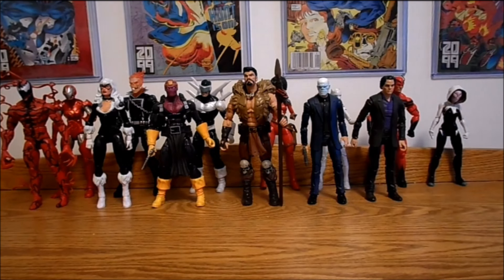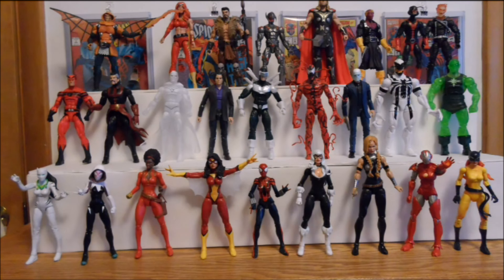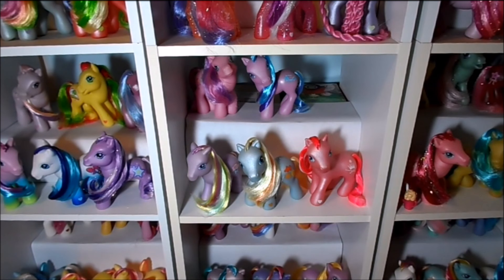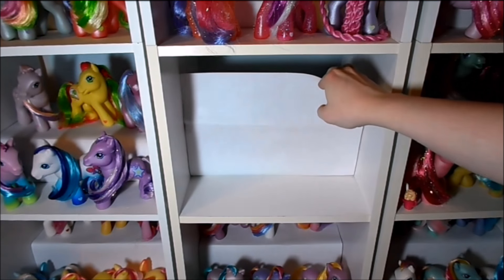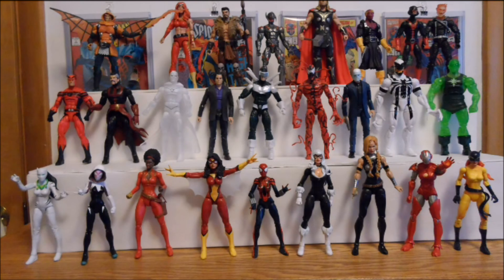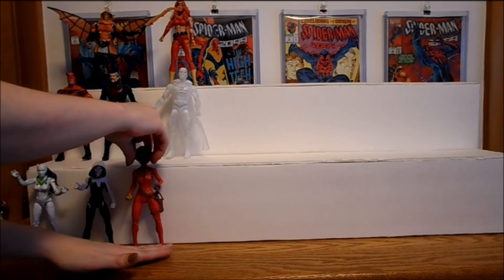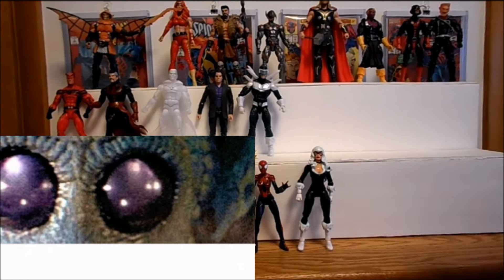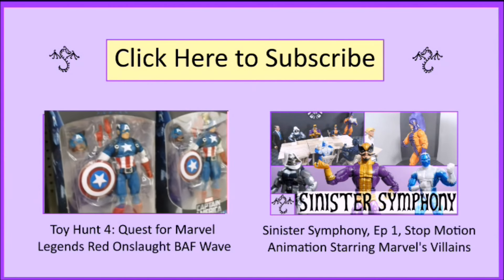Raise Your Collection: Action Figure Collecting Tips Tag Response to The Comic Figure Blog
I was tagged by The Comic Figure Blog to create a follow up video to his video regarding Tips and Tricks for Collecting Action Figures.

My tip is to increase the enjoyment of your collection with a couple of display ideas to allow you to see all of your figures.  The problem is if you just stand your collectibles on a shelf, you can’t see the action figures in the back rows.  The solution to this problem is shelf risers.  You can either use objects around your house to help elevate those back rows, or you can make some inexpensive shelf risers with foam board and a low temperature glue gun.  I will cover both display methods in this video.

Another tip is If you’re low on shelf space like me, you can rotate your displays monthly.

I’m Tagging these individuals to make a video on their own Tips and Tricks for Collecting Action Figures:

Special thanks to The Comic Figure Blog for the fun video chain idea.

The Comic Figure Blog’s video on “How To Start Collecting Action Figures - Tips and Tricks” is available

DumbAssReviewer’s video on “How DAR Collects:How To Start Collecting Action Figures For Beginners - Tips and Advices” is available